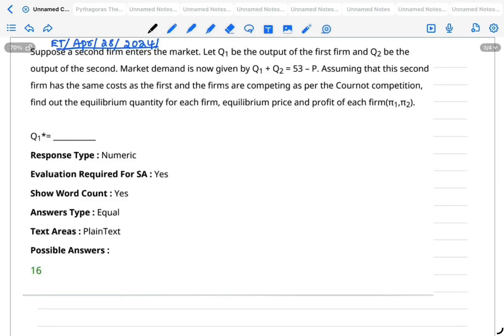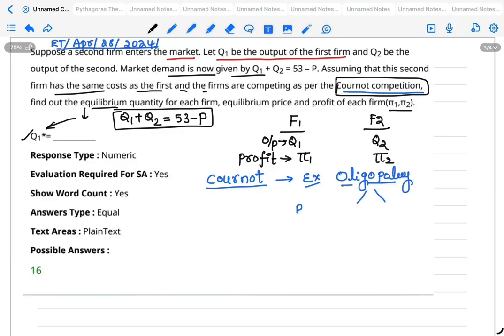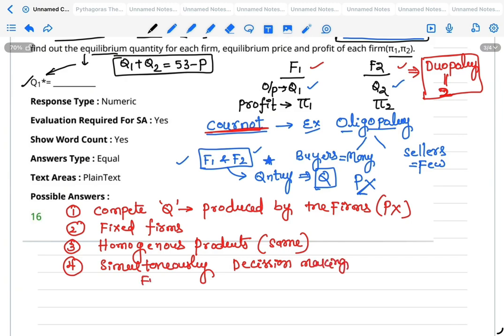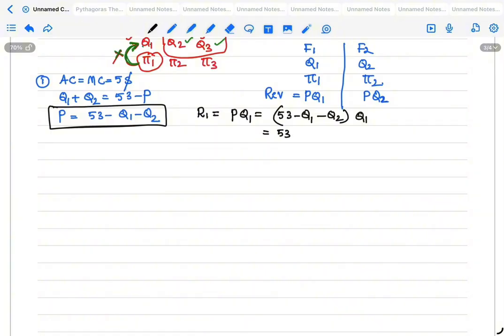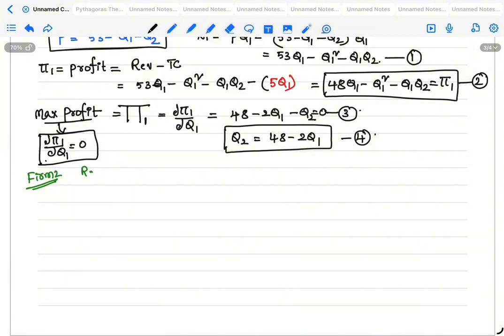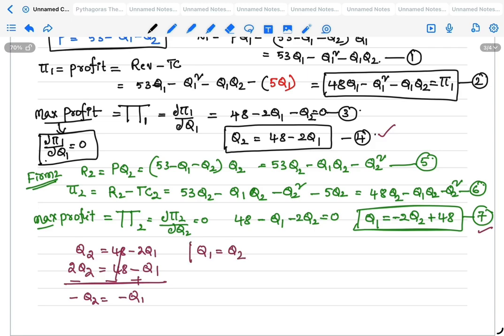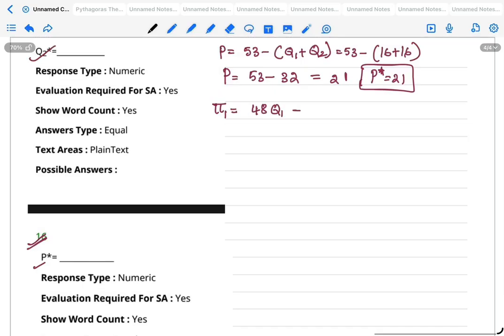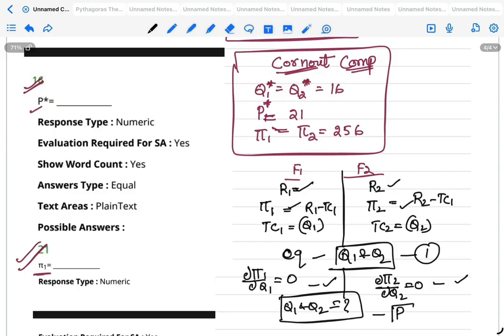🌱Cournot Competation(ME-ET-28/Apr/2024 ) cournot mangerialeconomics cournocourcompetation🌱🌱